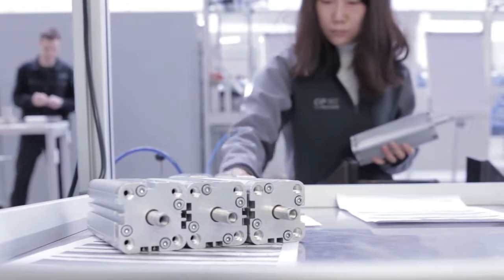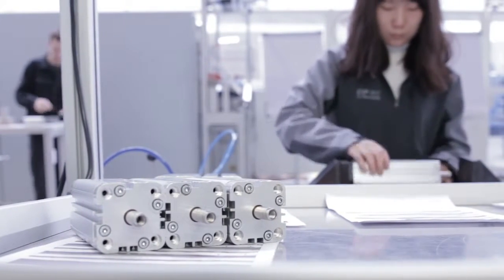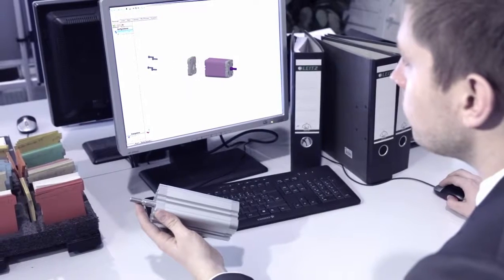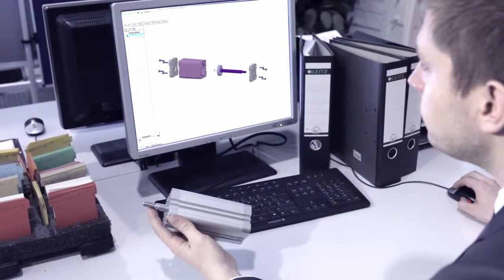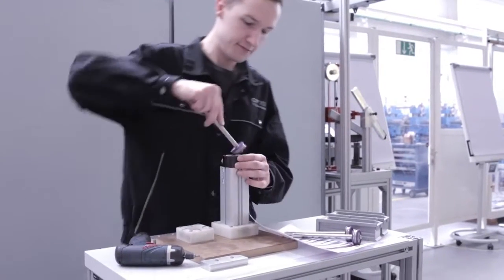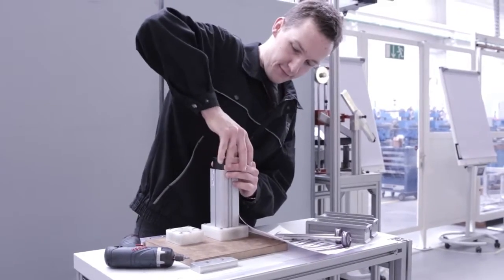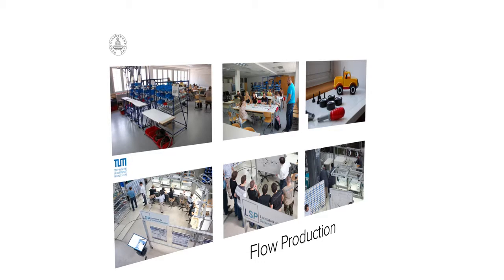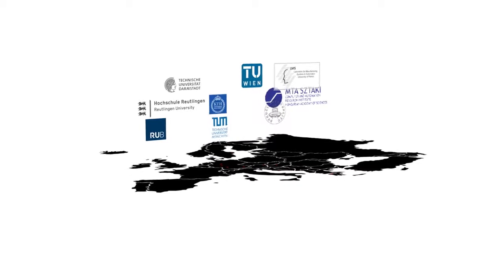Network of Innovative Learning Factories - Learning Film: Balancing out a Flow Production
Netzwerk verschiedener Hochschulen, die sich mit dem Thema Lernfabrik beschäftigen